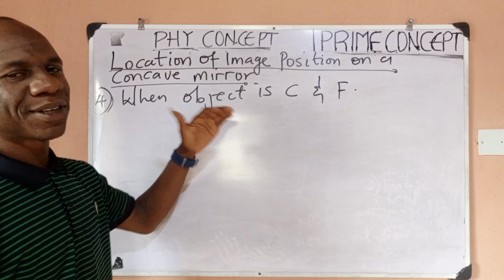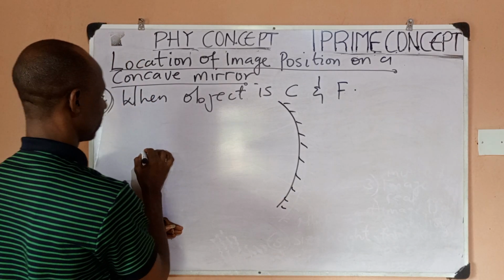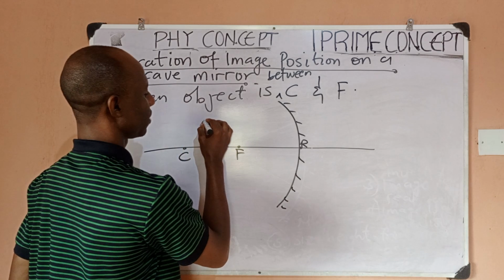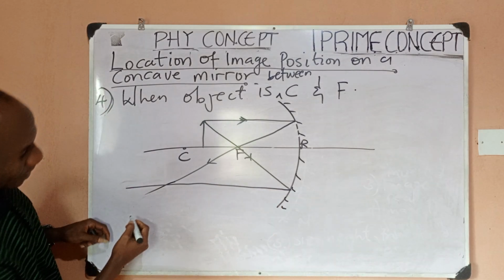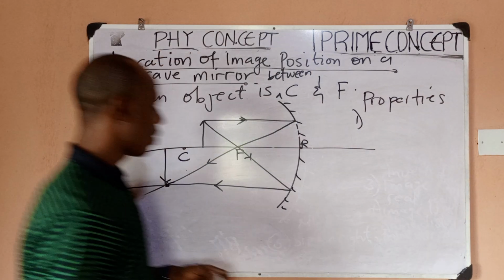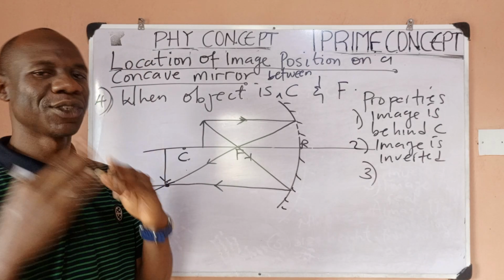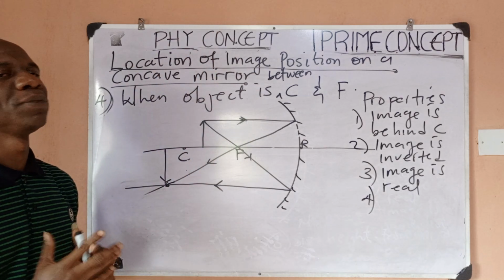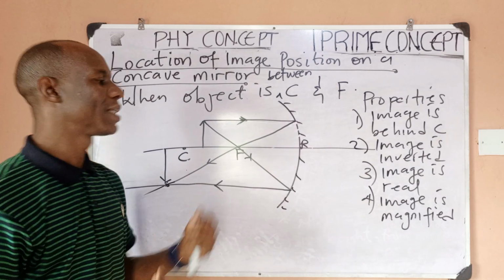Concave mirror image formation| object between C and F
In this quick and clear physics lesson, we explain image formation by a concave mirror when the object is placed between the center of curvature (C) and focal point (F). Using ray diagrams and real-life analogies, we show how the image is formed, its nature, and characteristics (real, inverted, magnified).

This topic is essential for students preparing for IGCSE, NECO, WAEC, JAMB, GCSE, and international physics exams. Whether you're a high school student or a teacher looking for a clear explanation — this video is for you!

🔍 Key Concepts Covered:

Object between C (center of curvature) and Focal point (F)

Ray diagram construction

Nature and position of image

Mirror formula basics

📈 Watch now and boost your understanding of curved mirrors in optics!